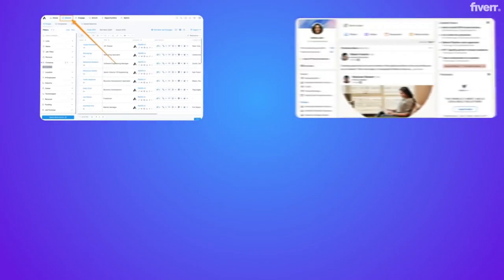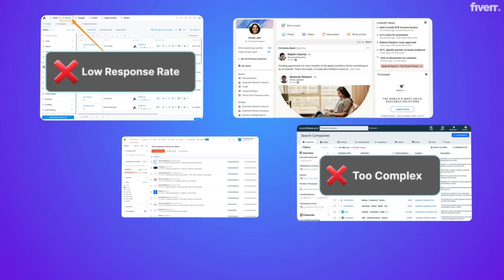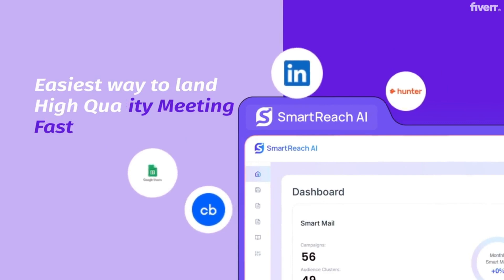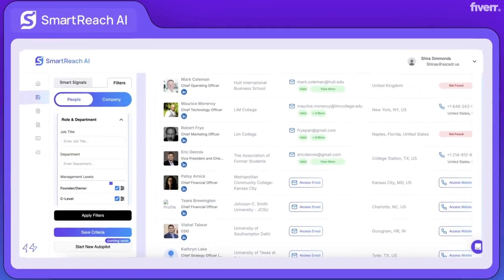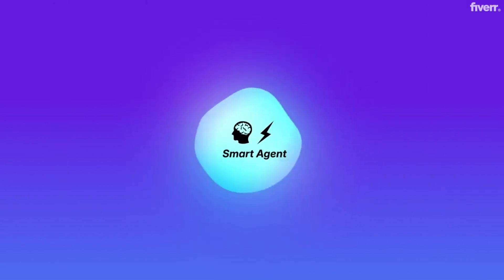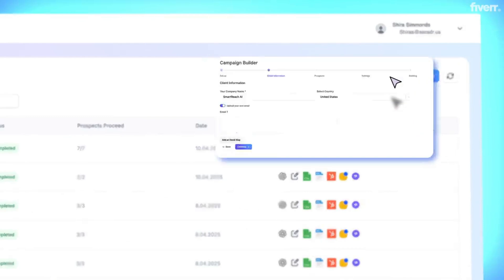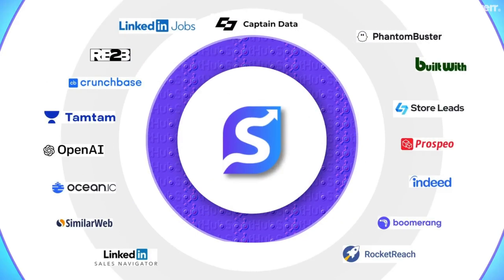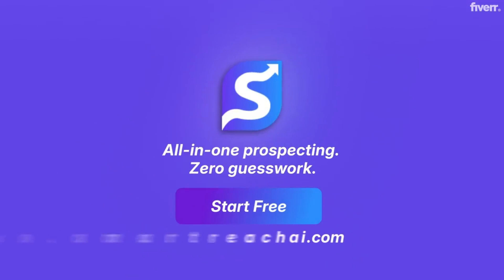SmartReach AI Demo Video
Scale your outreach like a pro with SmartReach AI.